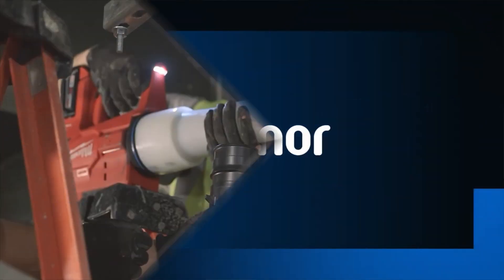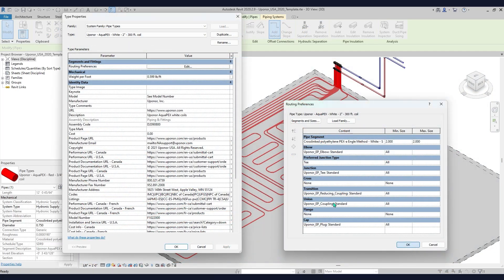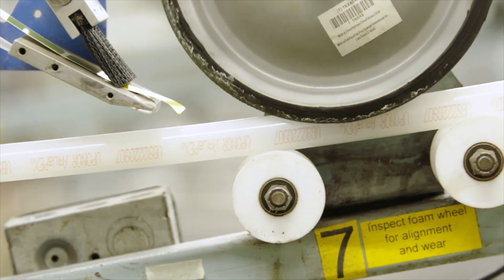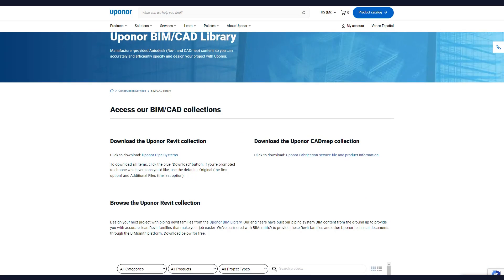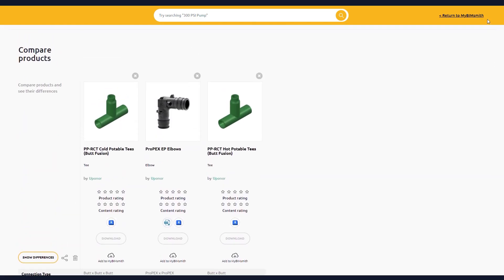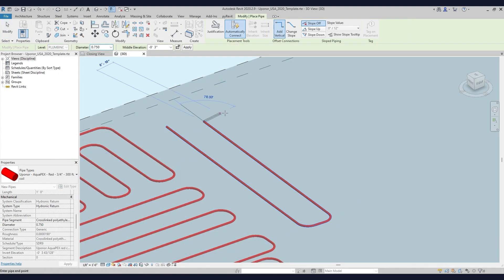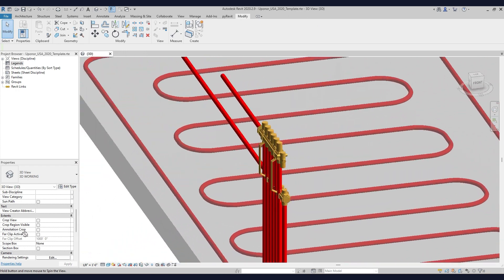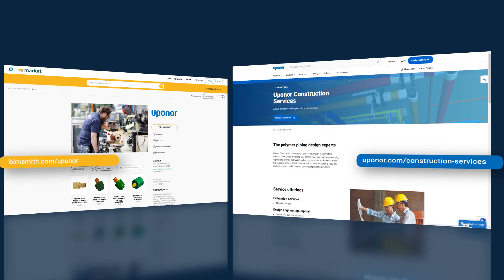Using Uponor Revit Content | BIMsmith + Uponor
Uponor and BIMsmith have partnered to provide fast and easy access to quality Uponor BIM content. The full range of Uponor Revit content is available on BIMsmith.com and Uponor.com.